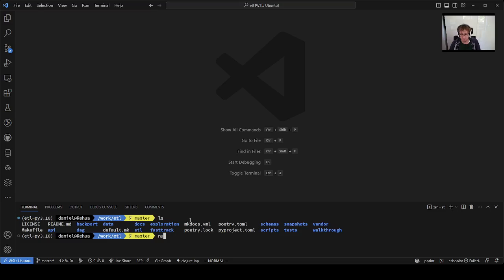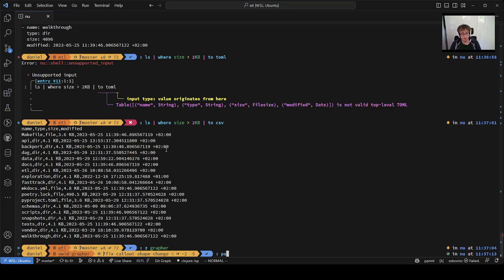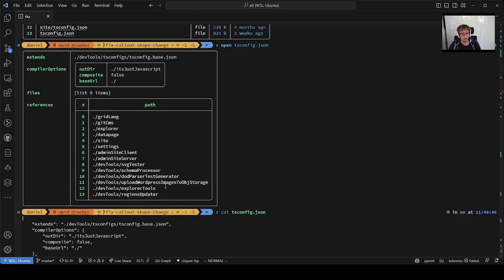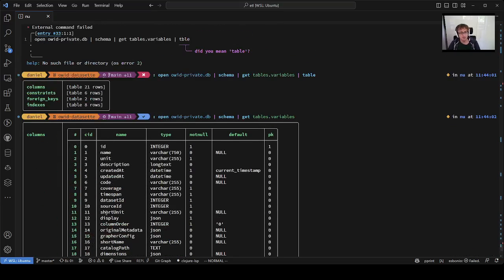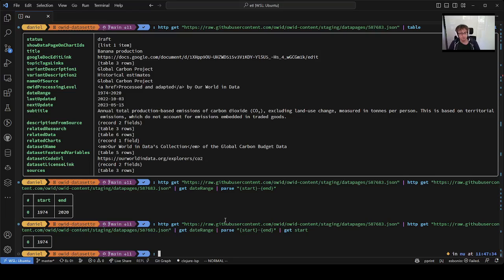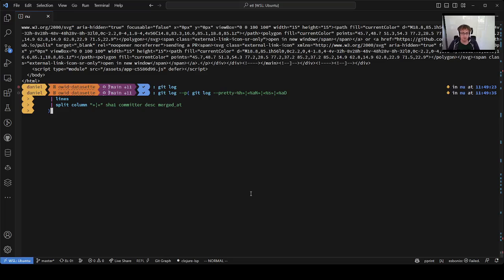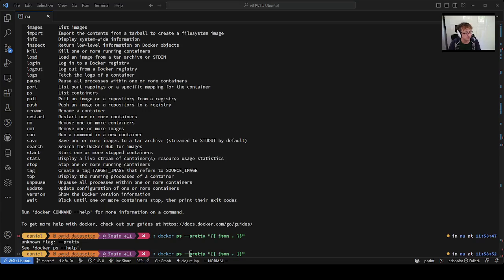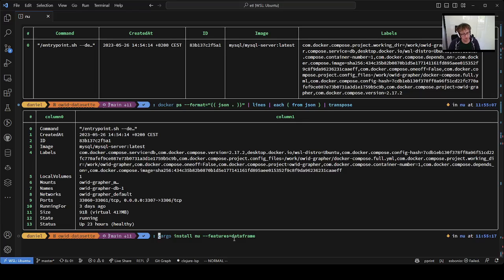A tour around nushell - a modern replacement for zsh and bash based on structured data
Did you ever notice how little has changed in how we interact with a terminal? Sure, zsh is nicer than sh, tmux is useful - but working in a terminal is still extremely based on text, strange mnemonics etc. ChatGPT helps with all that, but wouldn't it be nice if we could have a shell that is built around modern ideas, not only the same stuff as in the 70ies?

This is what nushell is (nushell.sh) - it is written in rust, taking some inspiration from powershell but packaging it all in a really ergonomic package.

Commands consume and output structured data (through wrappers around the most common linux command or parsing/serialization helpers for the rest). This then lets you learn how to sort or filter data once and use it for all sorts of programs.

In this video I give a brief tour of nushell, how it works and some ideas for you can do with it.

Chapters
0:00 Intro
0:58 What would we like in a shell?
2:10 Starting nushell and a first taste - ls
4:25 Outputting to different structured formats
5:44 Inspecting structured data - sys
7:40 Building more complex pipes with each
11:00 Working with sqlite databases
13:50 Http requests from nushell
14:50 Parsing text into structured form
15:40 The built in help
16:10 Query web to query into html
16:36 Working with common programs that output only text like git
21:12 Getting structured output from docker
23:50 Installing nushell
25:10 Dataframe support for parquet files